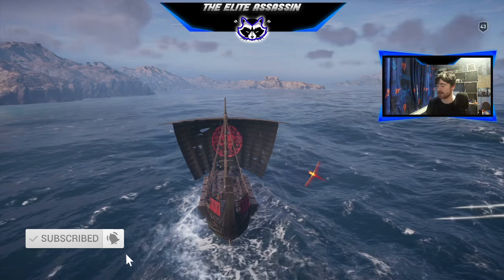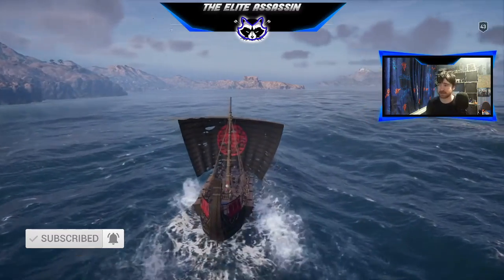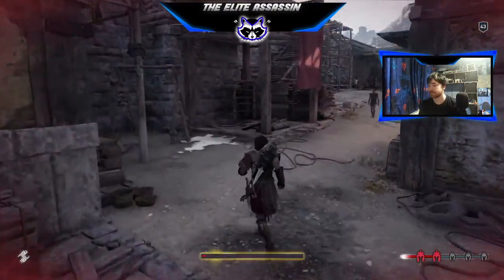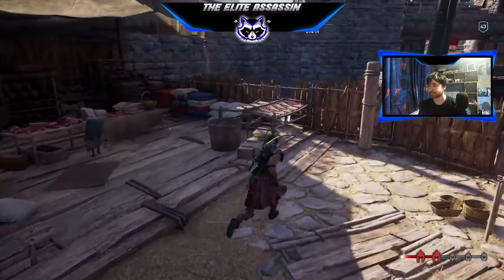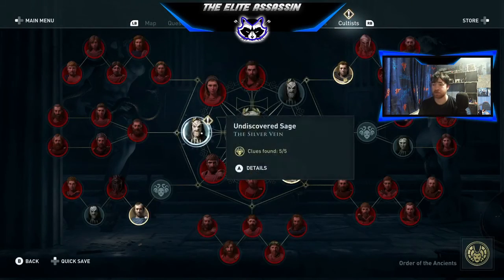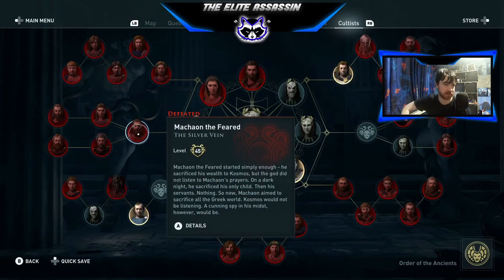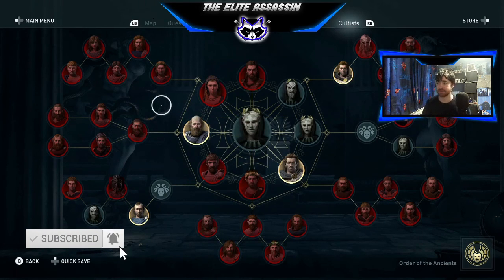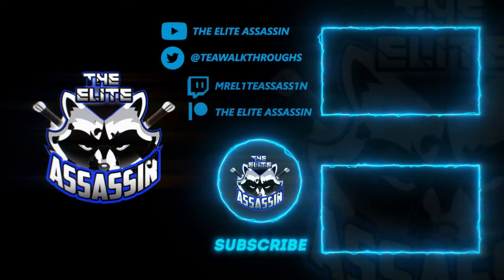Assassin's Creed Odyssey | #89 Machaon The Feared (Cult Mission)